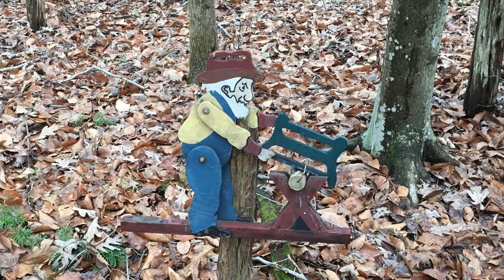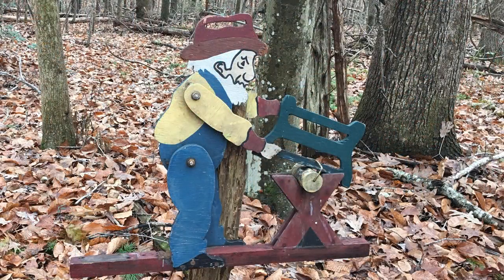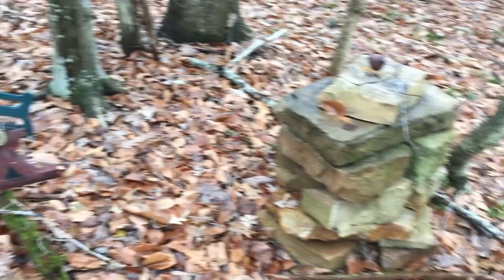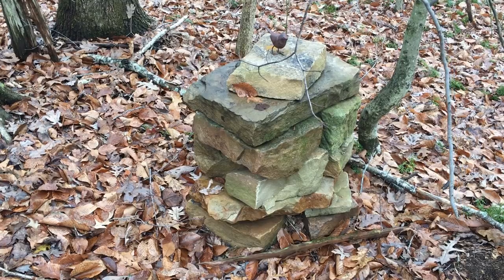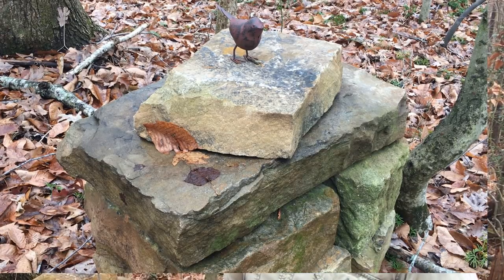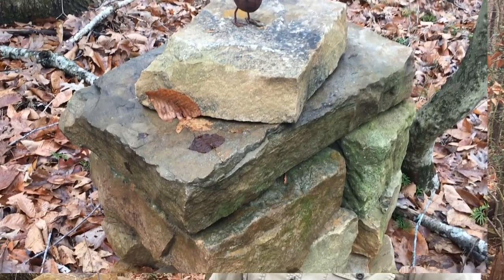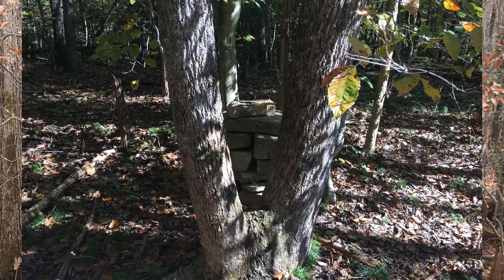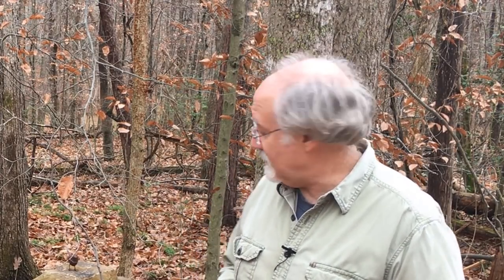Old Carpenters and Stone Altars Handmade House TV #61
The joy your next home brings to you starts with put into your property from the first day, and throughout the construction of your home. Get in the habit of having fun on your new property, count your blessings and be thankful for what you have and for the ability to undertake the process of building your own home. One way to remind yourself to keep out the bad guys, and treasure the moment is to put up something like a Stone Altar.